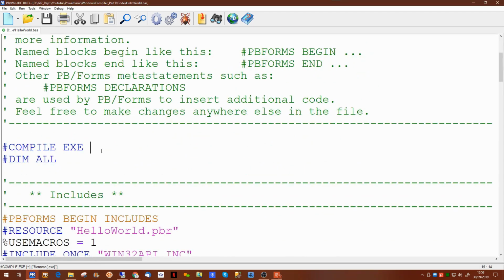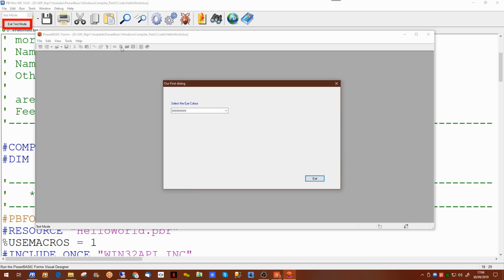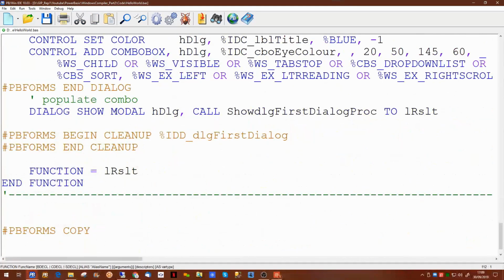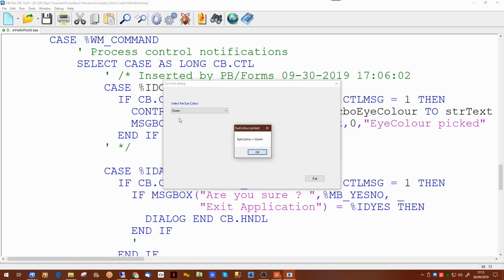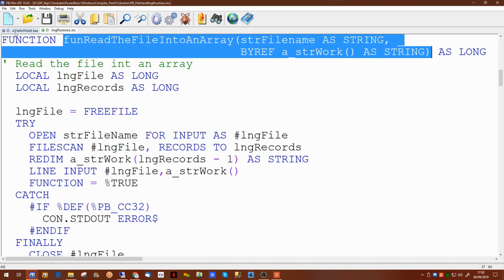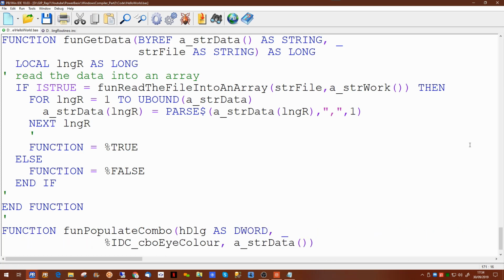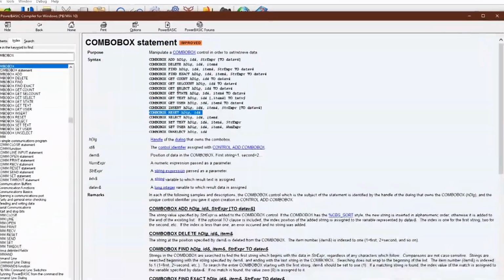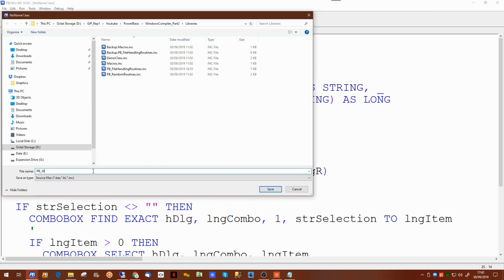PowerBasic Windows Compiler tutorial Part 2 - Combo box controls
This video looks into the creation of drop down combo boxes on forms within the PowerBasic Windows Compiler.